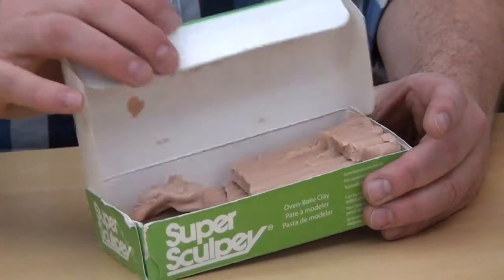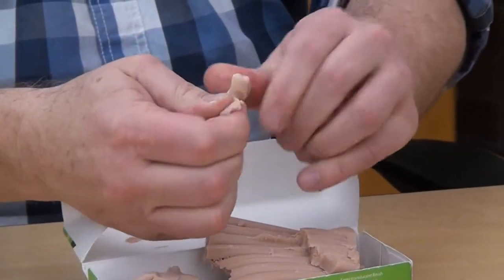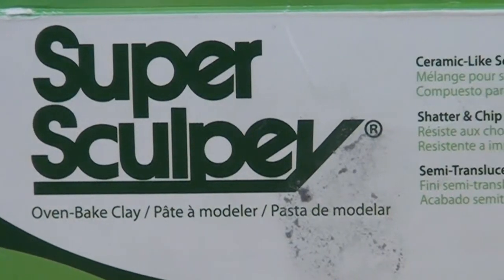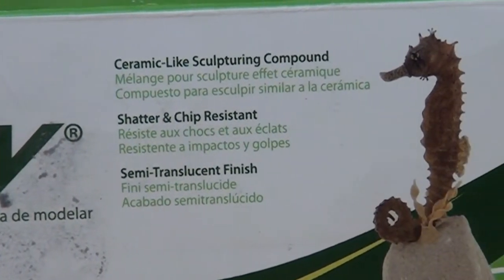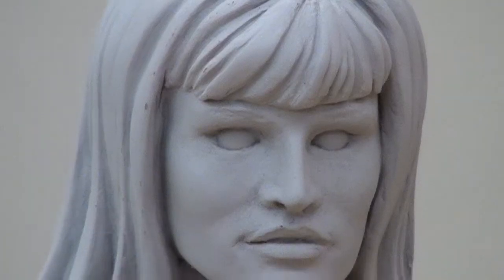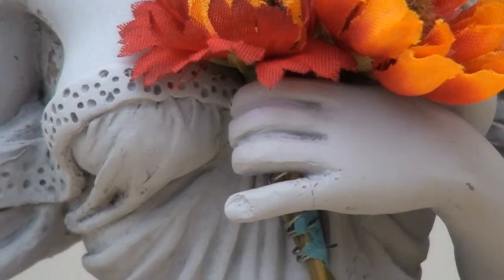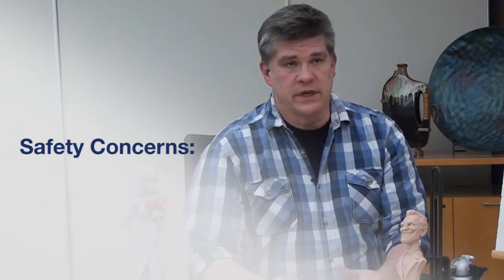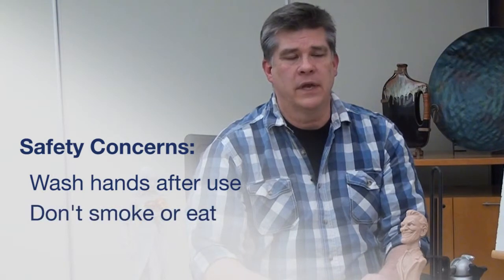Sculpting: Polymer Clay for Sculpting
Instructor Jeff Butler tells us about using polymer clay for maquette sculpture.  Want to learn more?